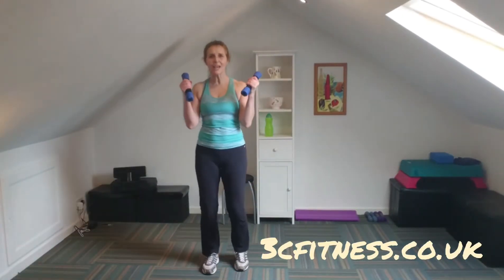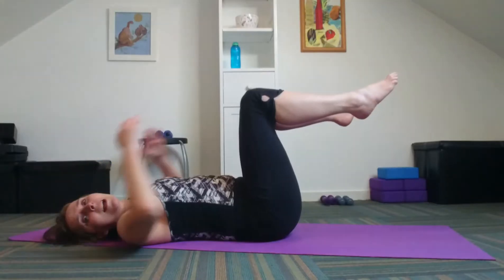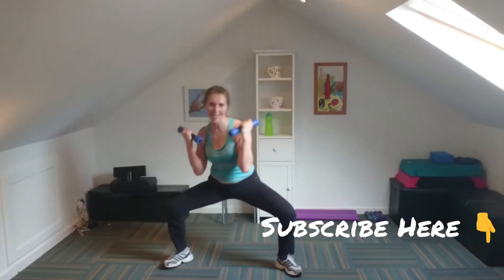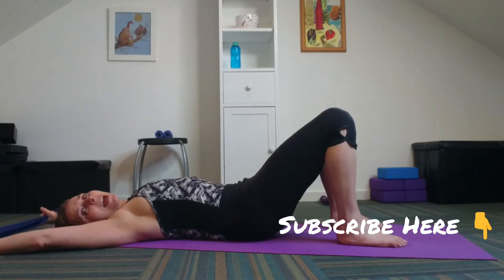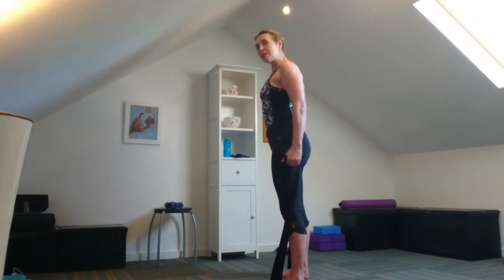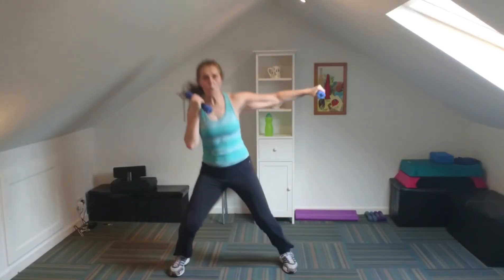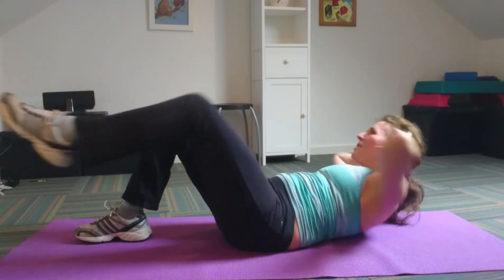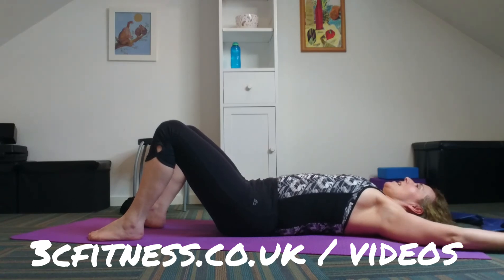FIT FORTNIGHT PLAN SHOWREEL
Clips from my Aerobics/Body Conditioning (ABC) and Pilates-Stretch-Balance (PSB) workouts.
Challenge: can you spot the pair of tights in the video?!!!
These two workouts complement each other beautifully to make up my Fit Fortnight Plan!
Mobile Users: The subscribe watermark in the bottom right corner isn't available, so click the Subscribe button below my video or click on the circular Channel Icon which appears near the end of the video to subscribe. Thanks!
Fitness, motor skills, core strength, coordination, cardio, toning, strength, endurance, agility, combat, resistance band, core stability, flexibility, stretching.